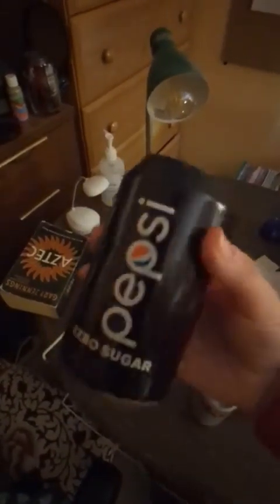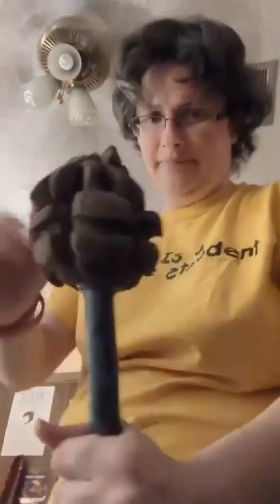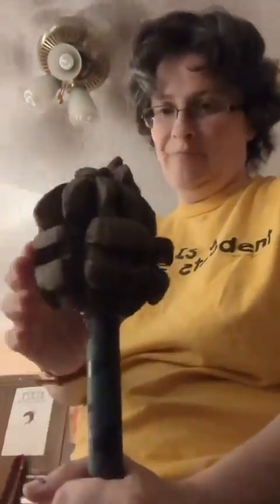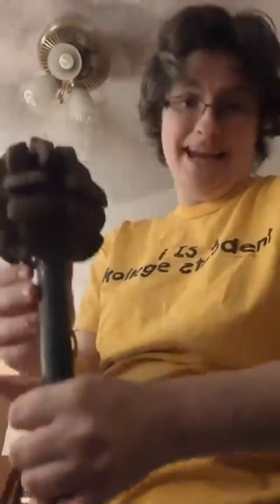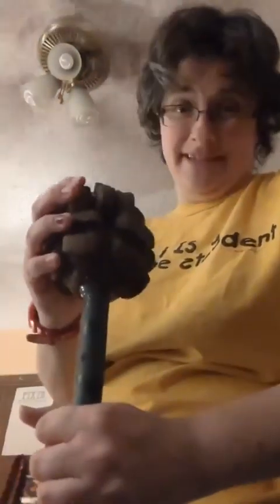LCCC Part 1 2022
(After three years) Here is the first part of Las Cruces Comic Con 2022.